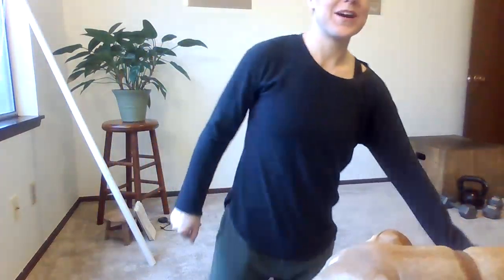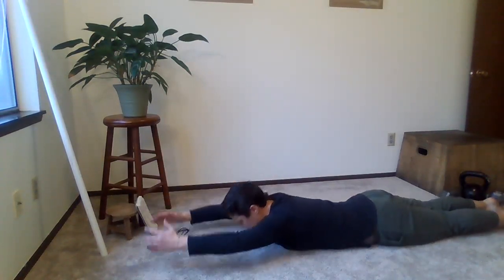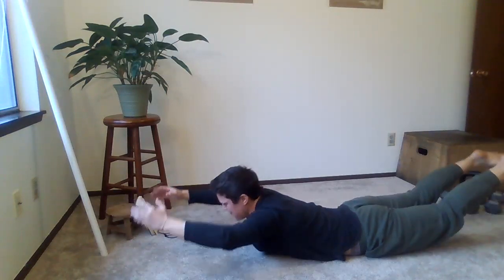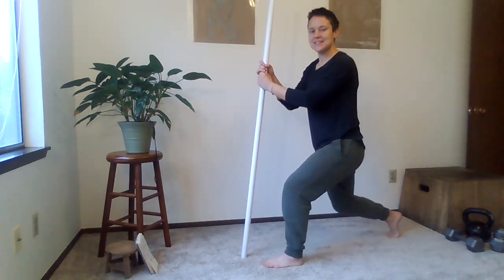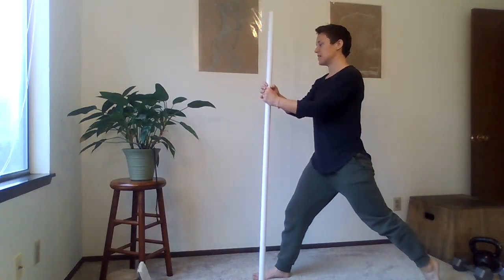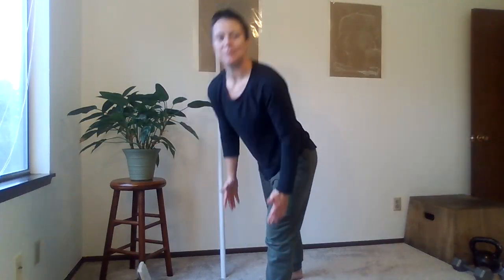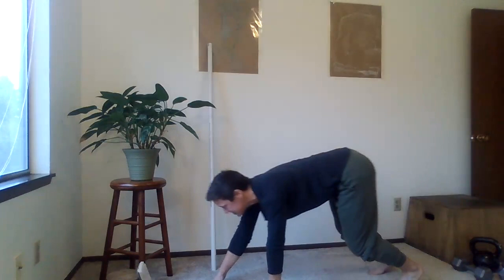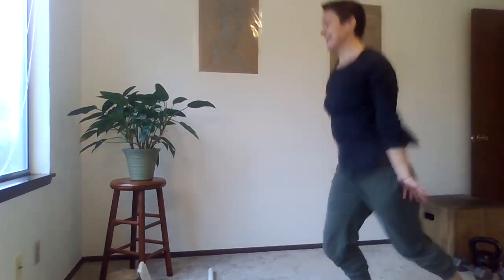Workout w/Mom 12/31/20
we used our walking stick for this one :)